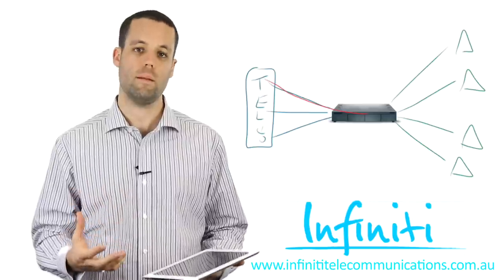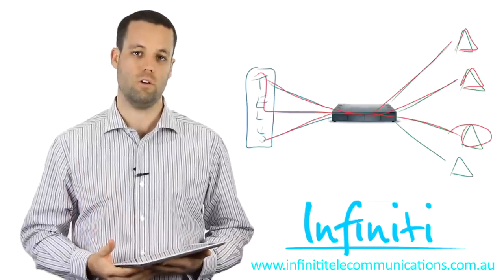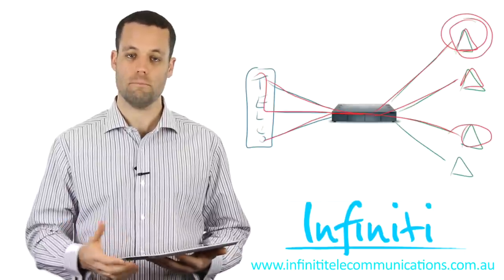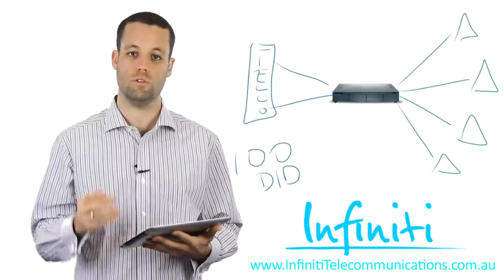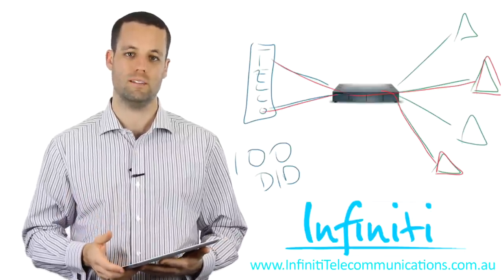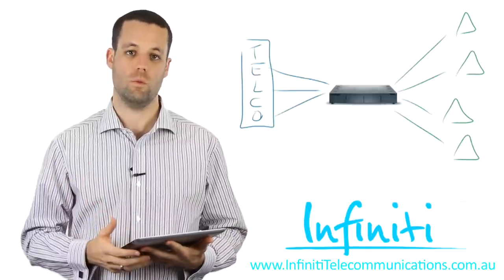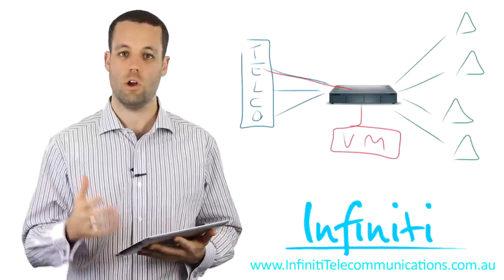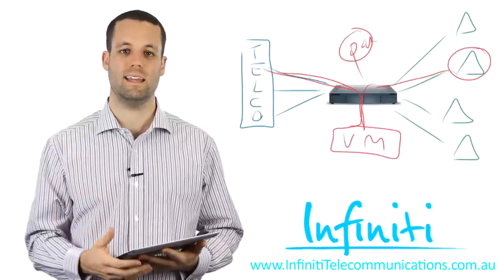How A Phone System Works By Infiniti Telecommunications [Infiniti Telecommunications]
- This video shows you how a phone system actually works. How telephone lines, phone systems and digital telephone handsets all work together to create a PABX or PBX system.

It also covers how transferring calls, putting people on hold and how voicemail works.